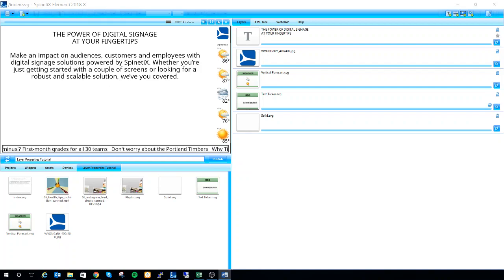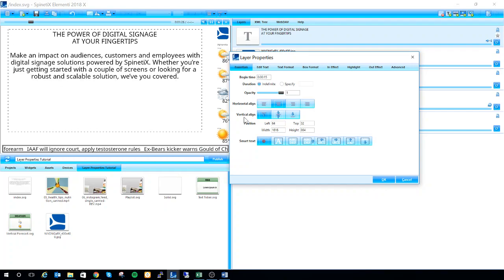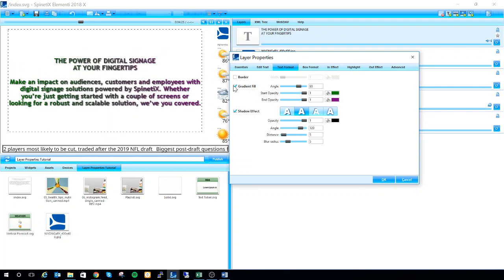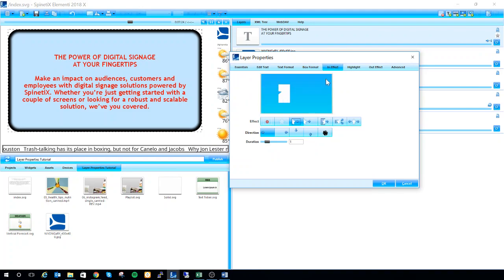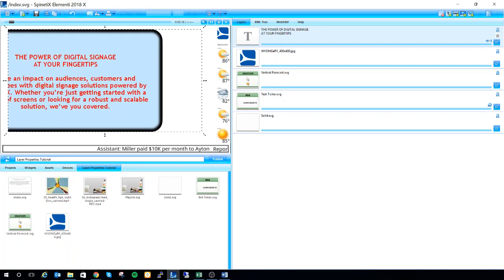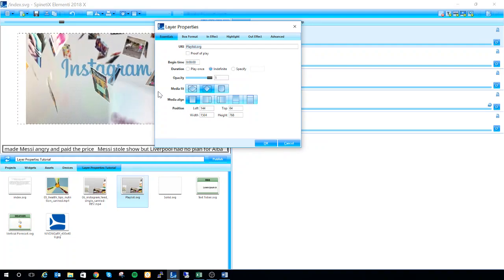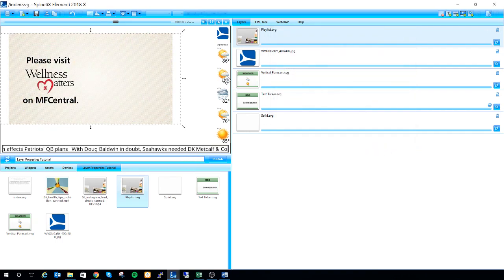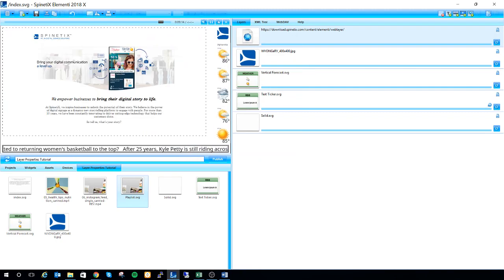Layer Properties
How to use the layer properties tab on almost any Elementi layer